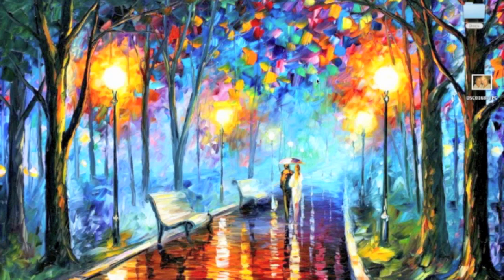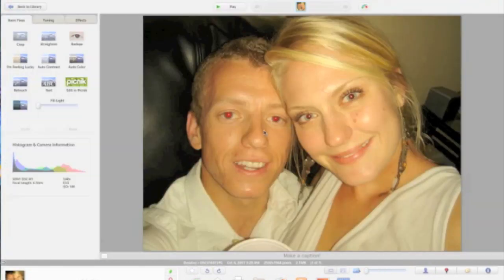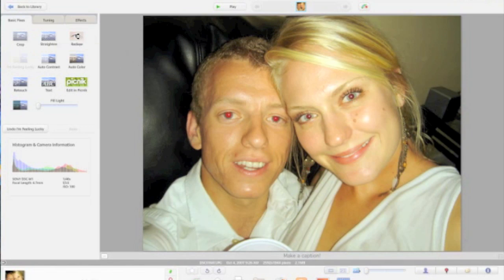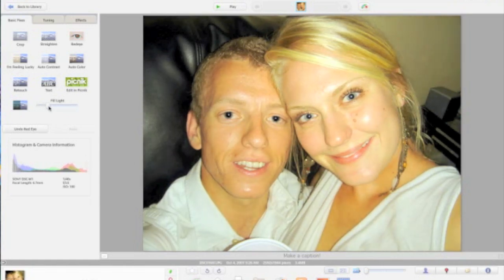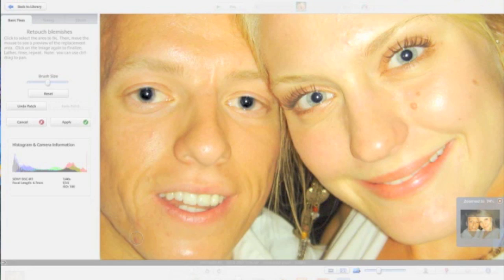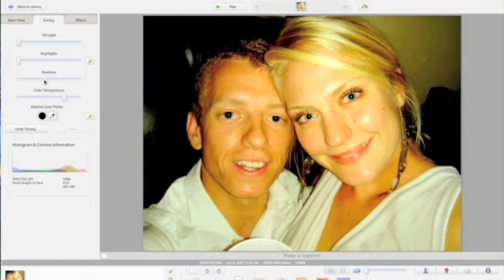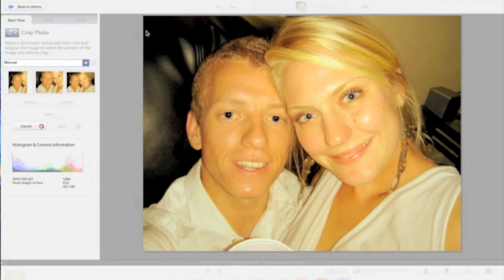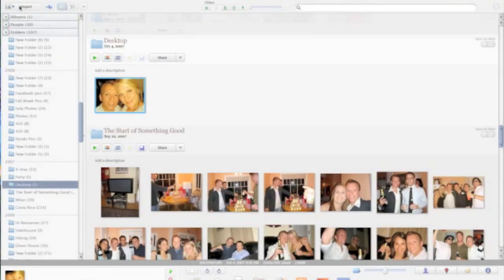Photo Edits in Picasa | 3 Minute Miracles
Picasa is a google based software that allows you to edit photos fast, easily, and for free. The program can be kind of tricky the first time you use it. This video is designed to help you navigate the program from the first time you install it to fixing red eye, to sharing with friends.

Any questions? Please ask them in the comment section below.

Download Picasa and have fun editing all of your photos!